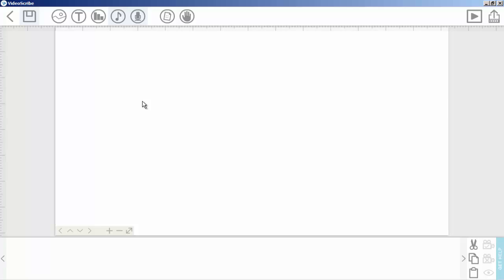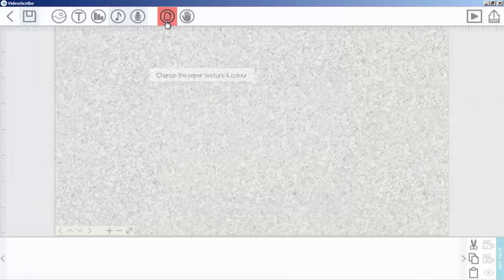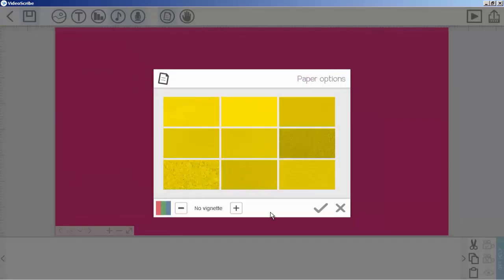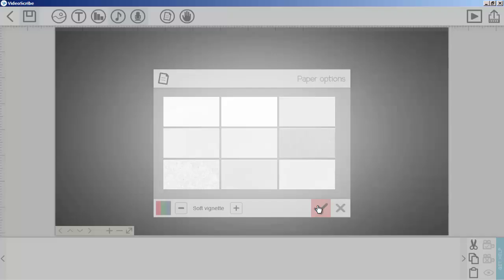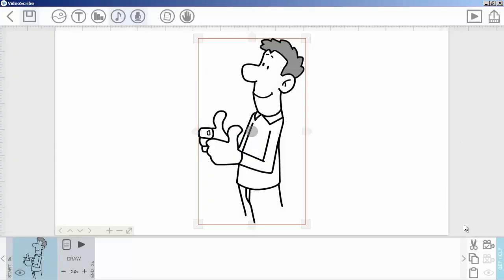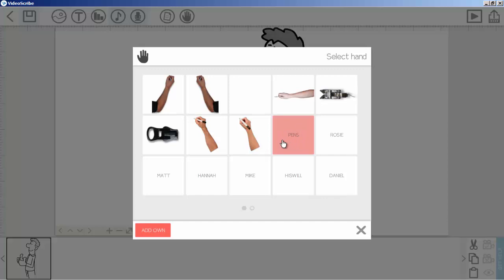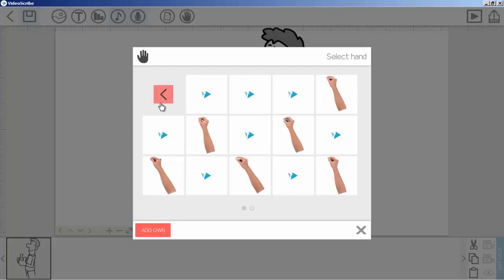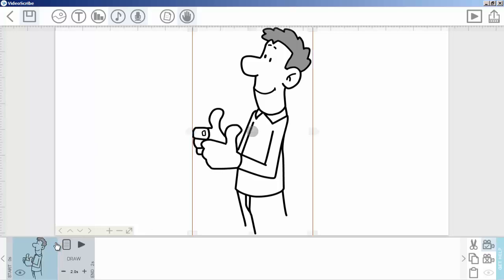How to Change Background or Hand in VideoScribe | Whiteboard Animation English Tutorial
In this whiteboard animation tutorial, I will show you how to change the background color or default hand in Sparkol Videoscribe.

NOTE: This lecture is from complete whiteboard animation English course and you can watch it by visiting

This channel is created for those who want to learn something new for their self and business improvements like how to increase any thing which could be Social Media Marketing boosting, business boosting, SEO ranking, competitor beating or anything.

Make sure you've subscribed to our FM Tuts channel for more update new tutorials and also if you need any tutorial or need suggestions about anything which related to online so just type in comment box we will try to help you.

Thanks ❤